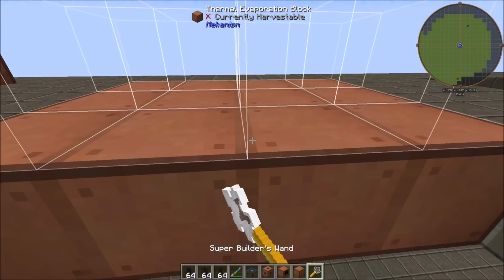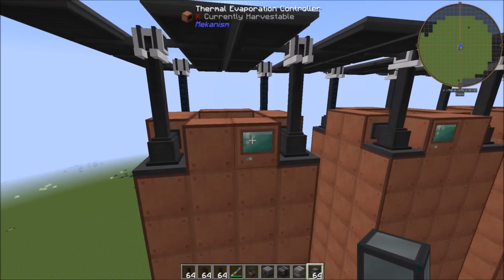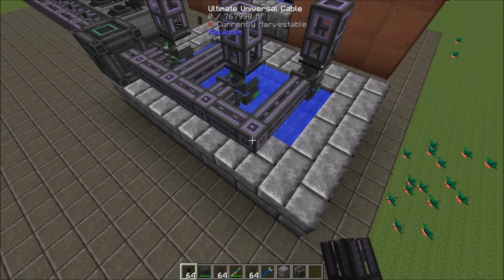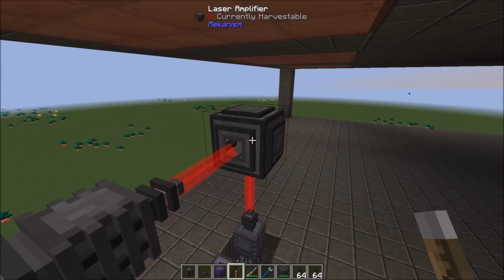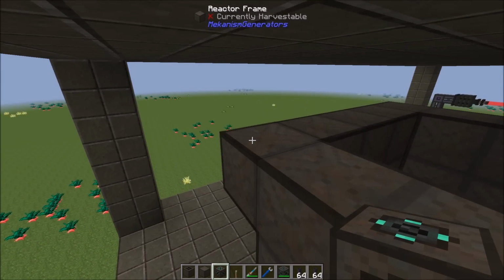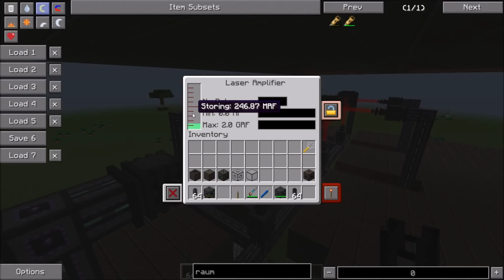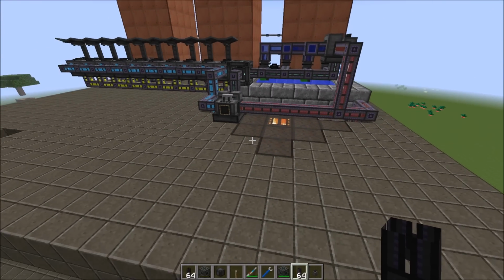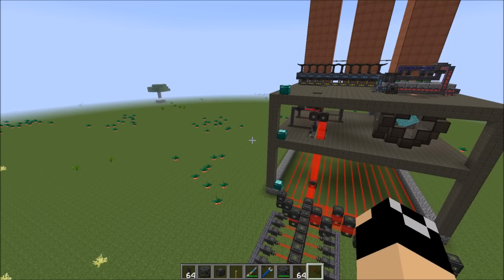Mekanism Fusion Reactor Tutorial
So here is a tutorial that was recently requested for how to set up the fusion reactor from mekanism as well as the fuel to power it and the lasers to start it up.  The request also included showing how you could set it up within a single chunk, so lets do that!